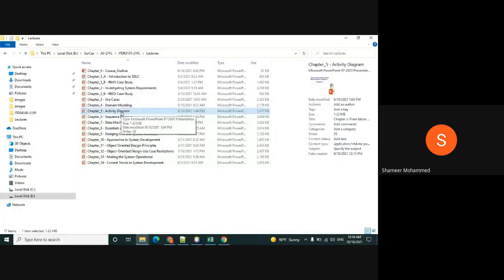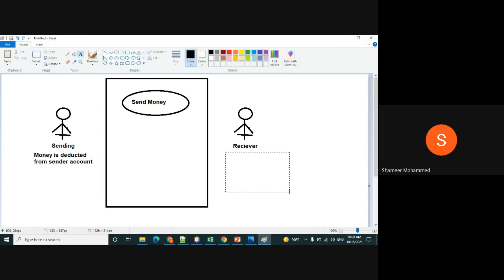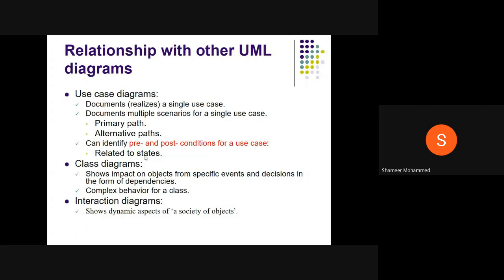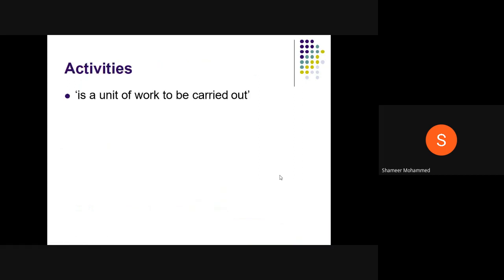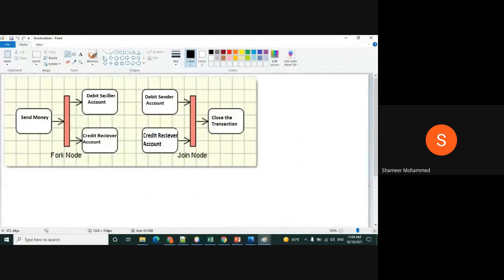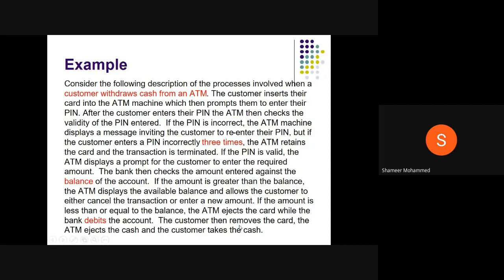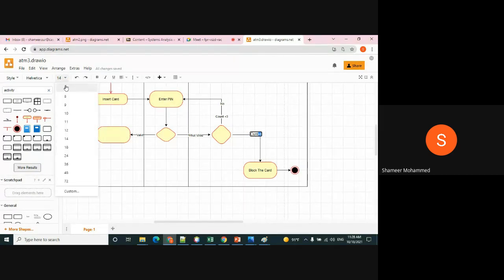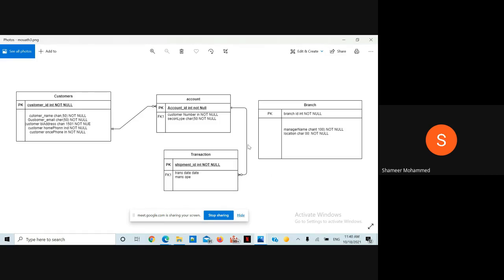ITDR3101 21FL S10 Wk5 Lec5 Mon 18 Oct 21 10 12pm fpr vszd rac 2021 10 17 at 23 14 GMT 7